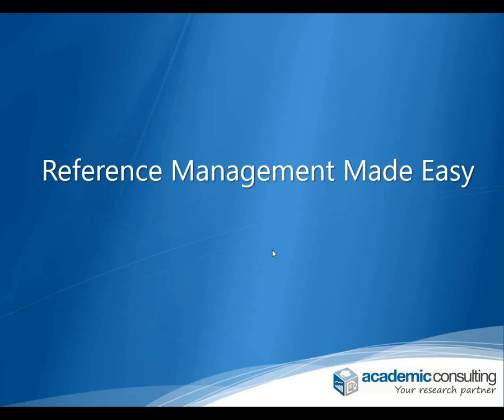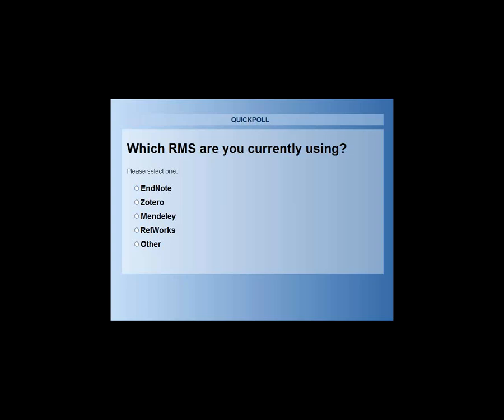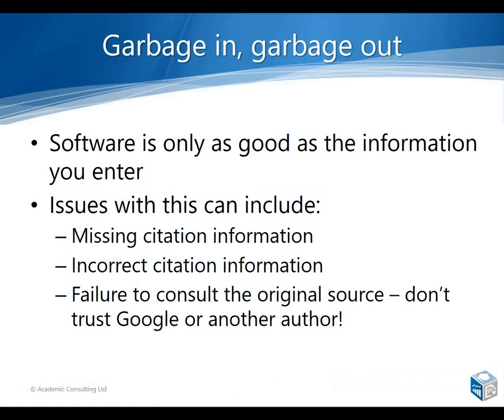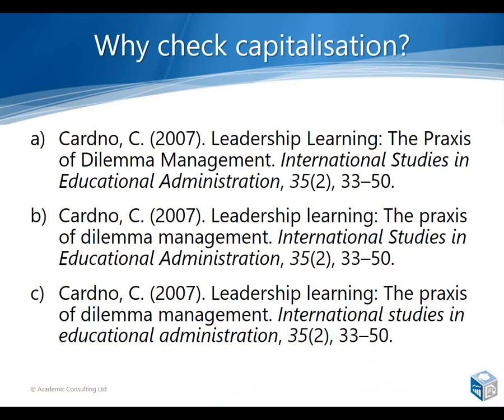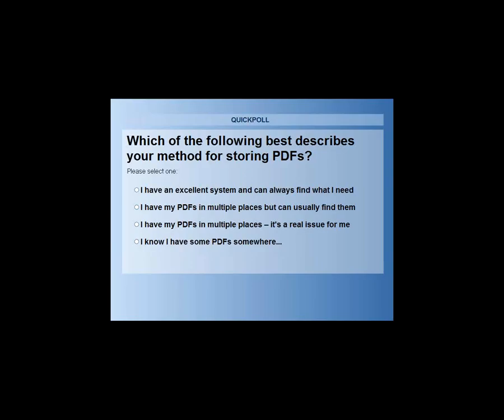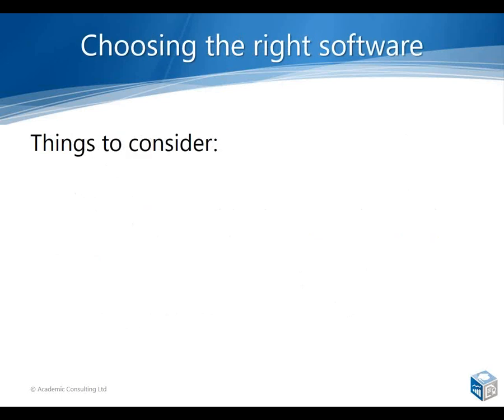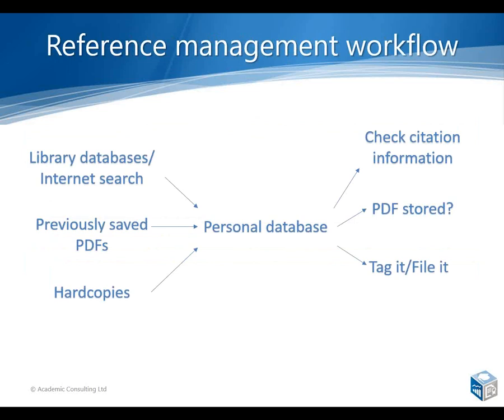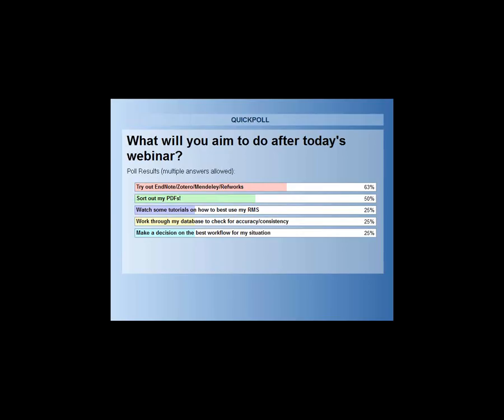Reference Management Made Easy